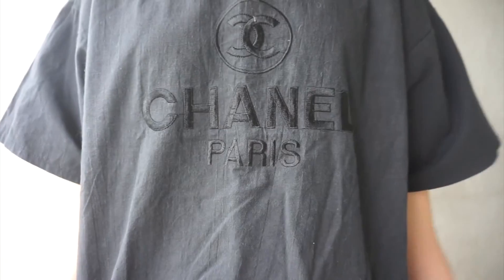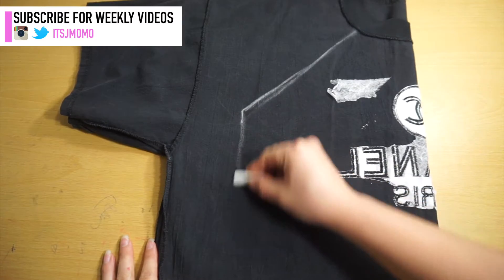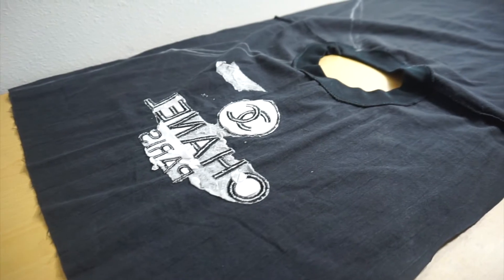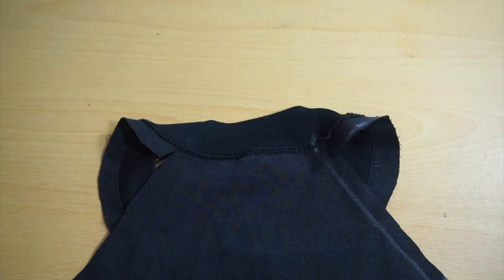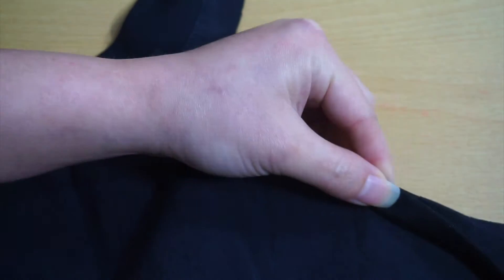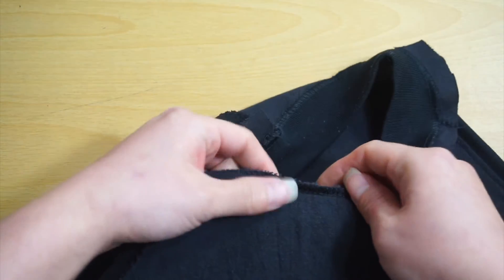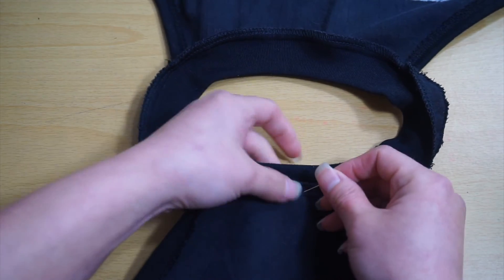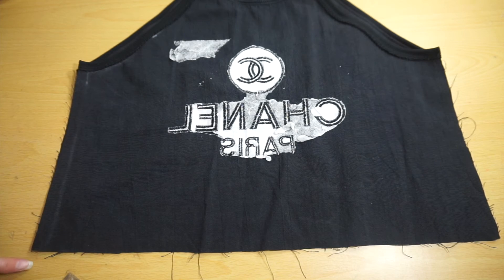Thrifted Revamp Ep. 2 - DIY Halter Top From a T-shirt // ItsJMomo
Hello! Life's been a bit crazy lately, but I am back with another DIY tutorial. This time, we're going to turn a thrifted T-shirt from one of my previous thrift hauls into a lace trimmed halter top. It's perfect timing for spring and super easy to make.

By the way, I sound like I just woke up! But I promise you, it's the remnant of a cold. ^.-